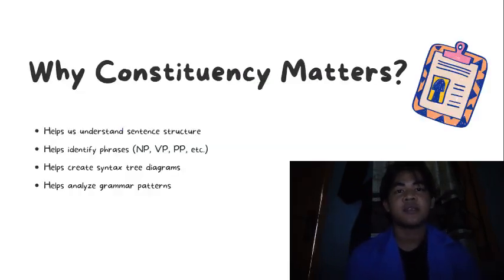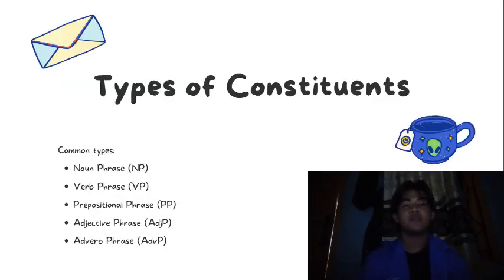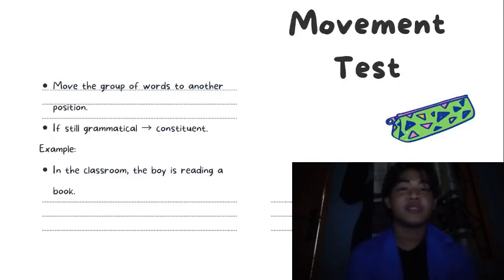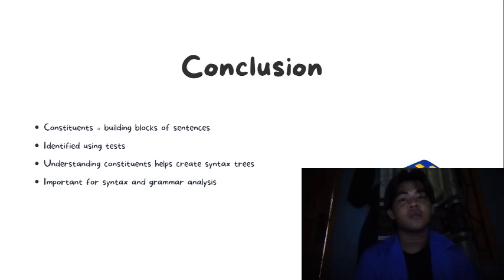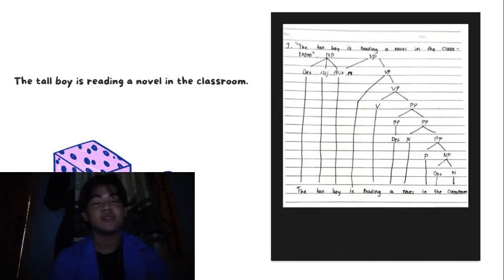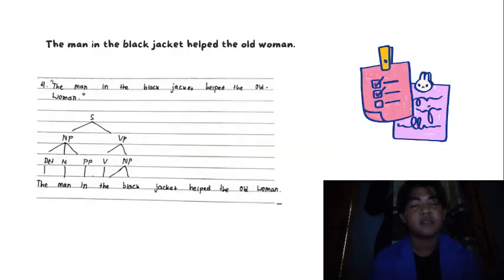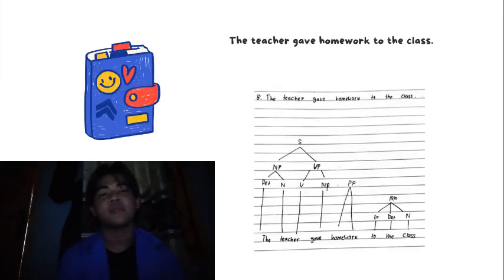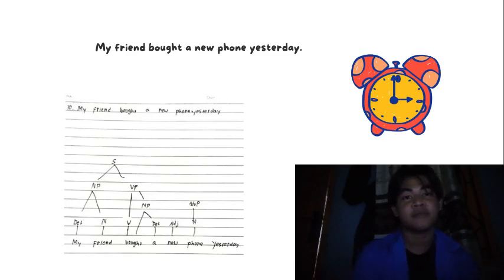SYNTAX PROJECT - CONSTITUENT IN SYNTAX